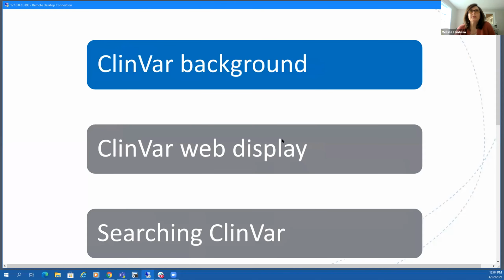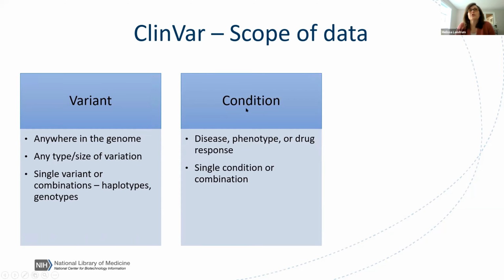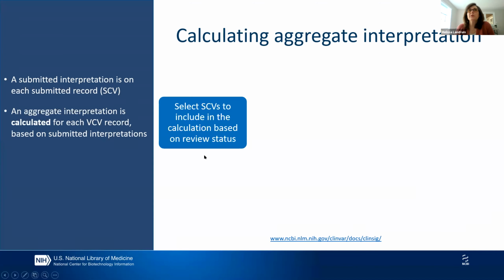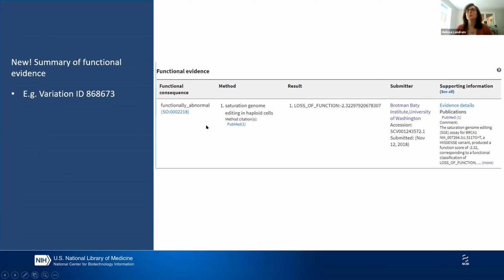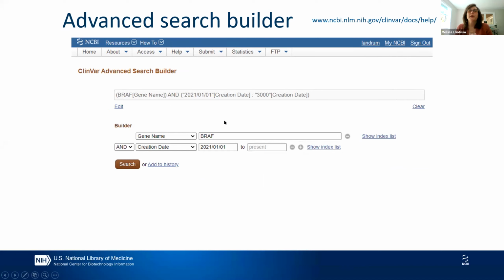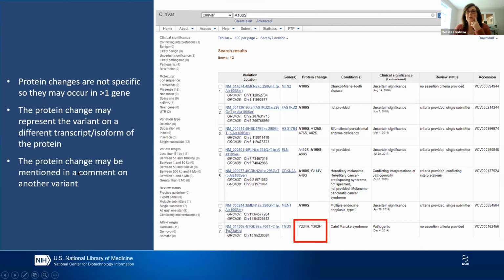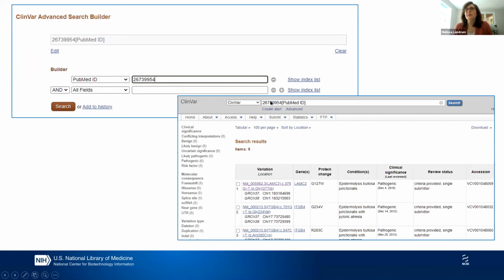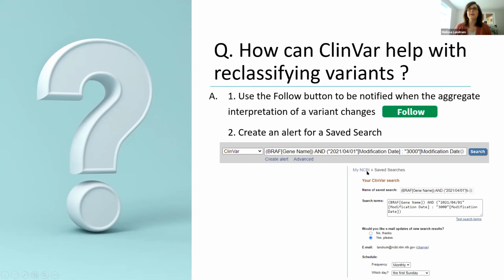Using ClinVar - For the ClinGen Biocurator Working Group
Description: This video reviews ClinVar's background and web display, and provides guidance on the  multiple ways in which to search ClinVar for information. Questions from ClinGen Biocurator Working group members are discussed in addition to a brief review of the ClinVar submission process from the ClinGen Variant Curation Interface.
Presenter: Melissa Landrum, PhD, Lead for ClinVar database at NCBI
Recorded on: April 22, 2021, for the ClinGen Biocurator Working Group